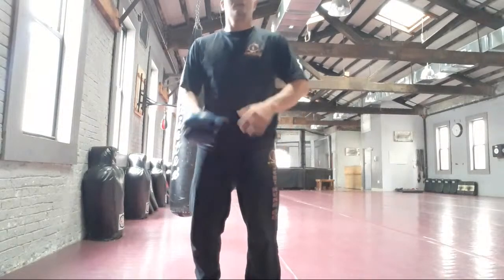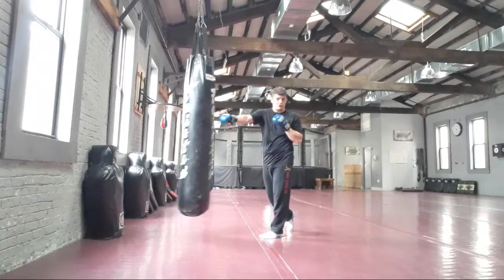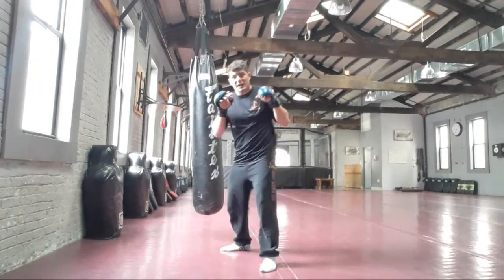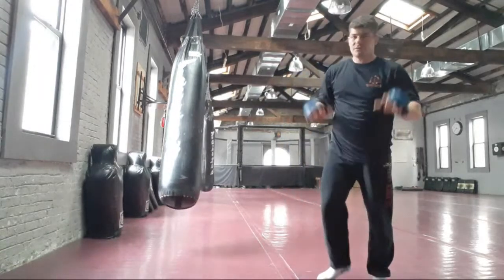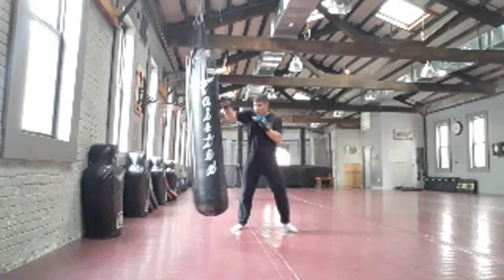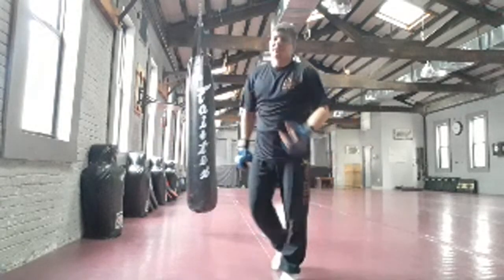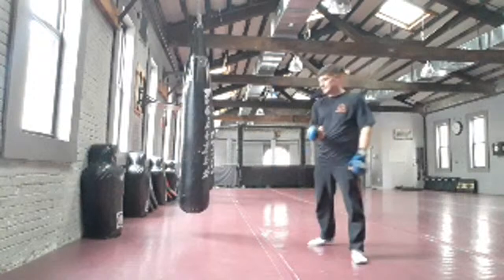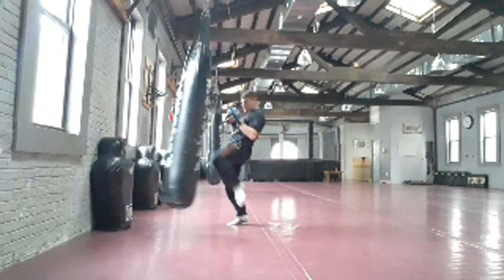Punches Into Kicks